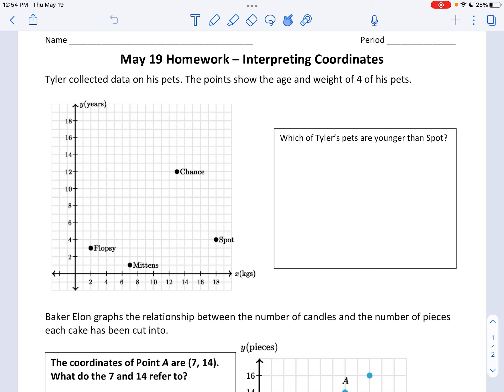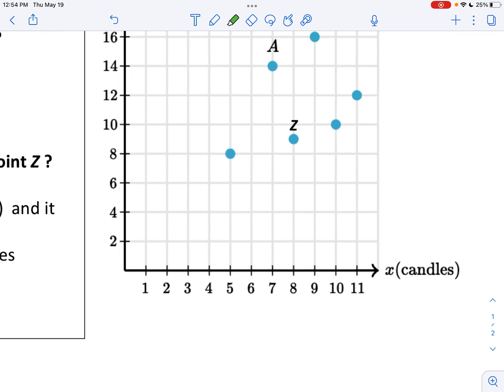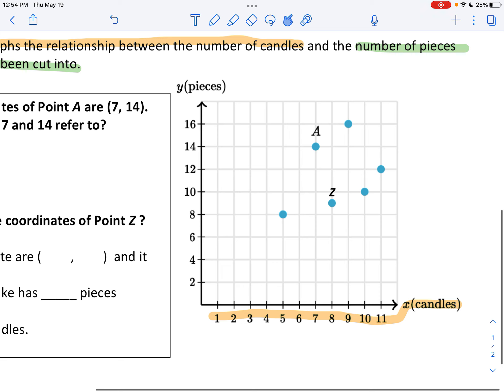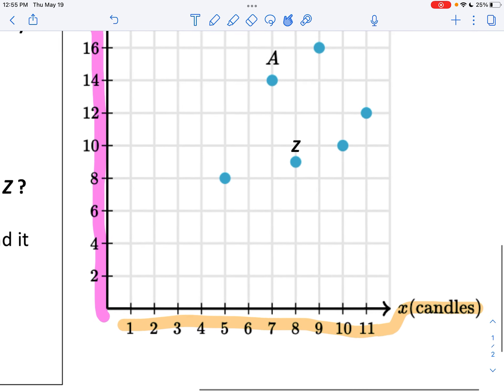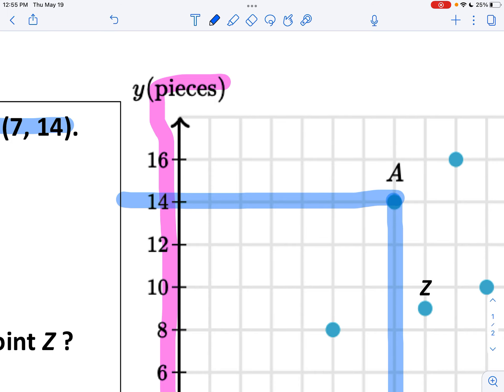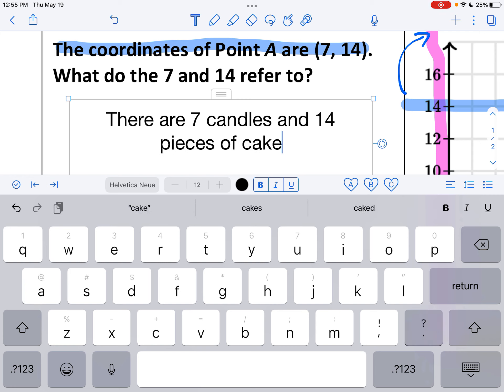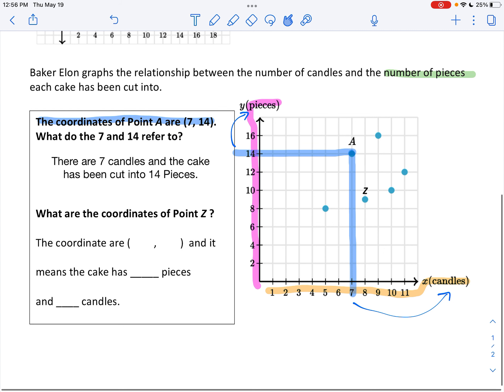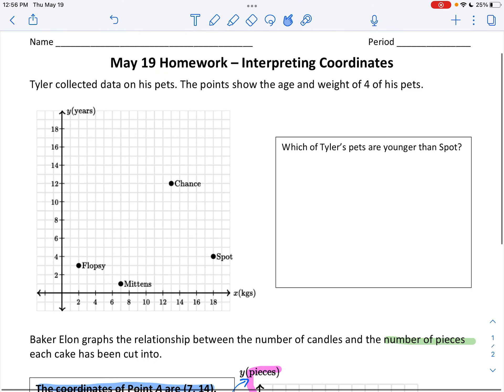May 19 Video Homework Help